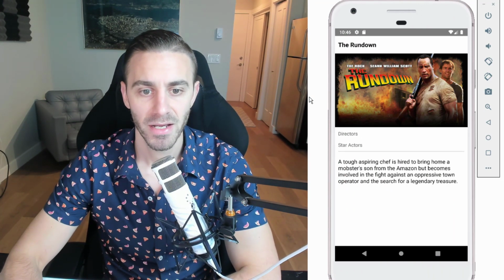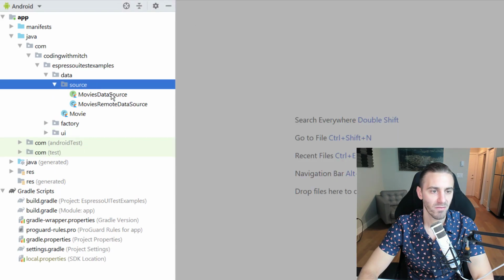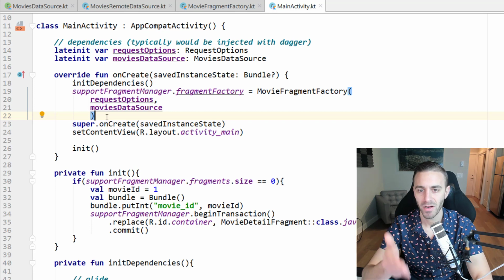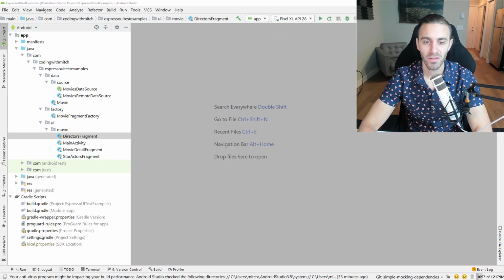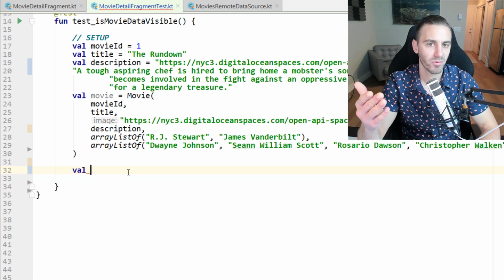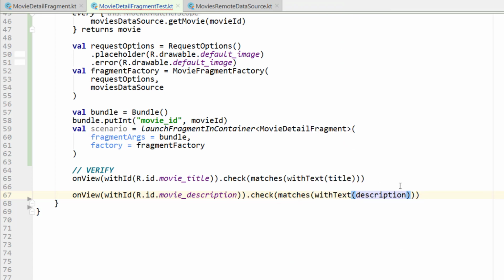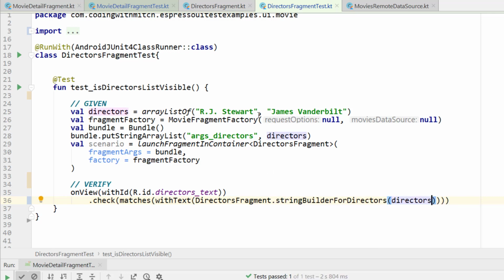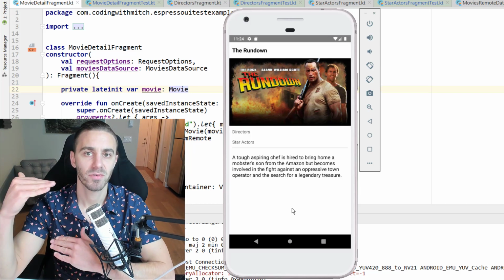Mockk with Espresso Introduction (Espresso for Beginners PART 12)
In this video I introduce you to Mockk. Mockk is an open source library used for mocking dependencies for testing. You could use Mockito, but mockito requires extra setup steps because Kotlin classes are final by default. If you use Mockk, there is no extra setup steps required.

These are UI (Instrumentation) tests with Espresso.